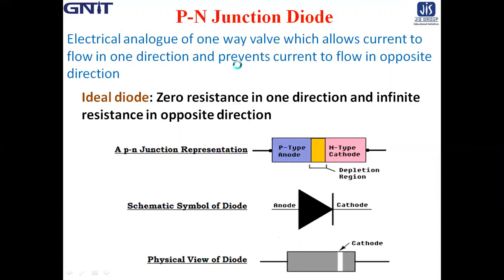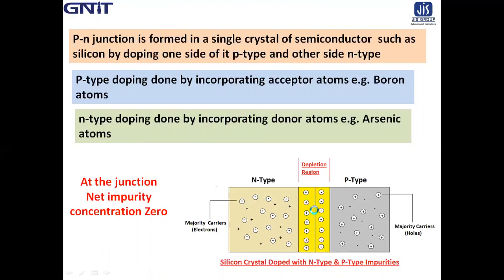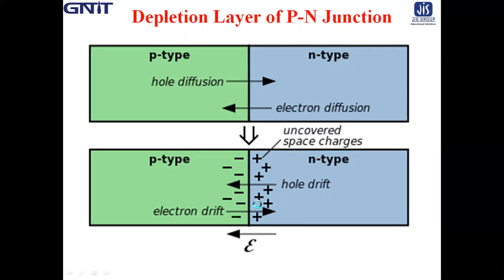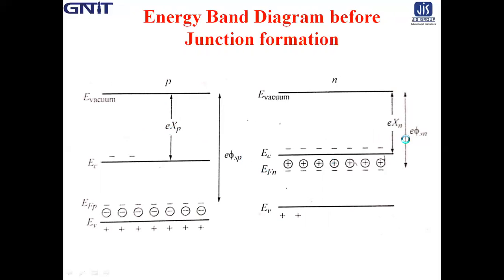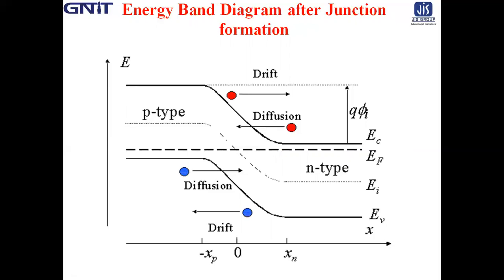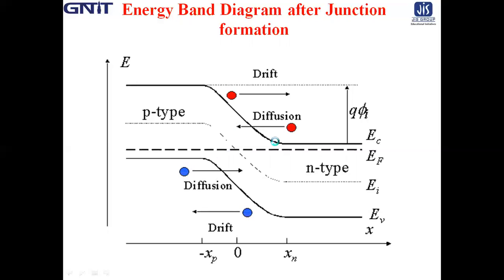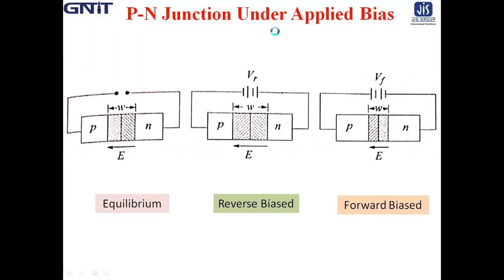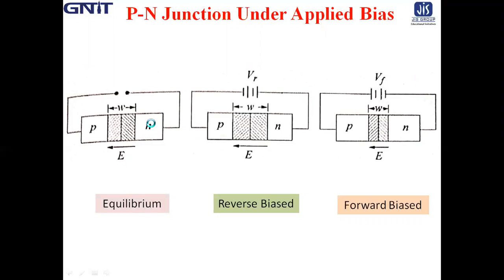Diode 1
p-n junction diode, depletion region